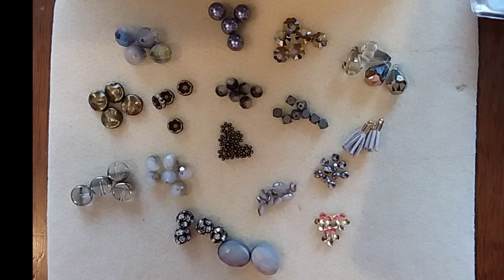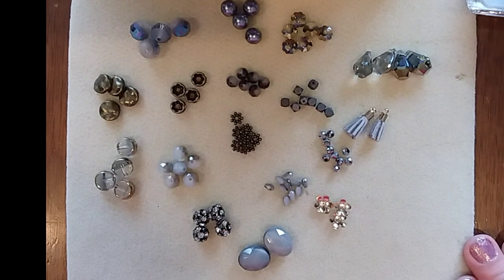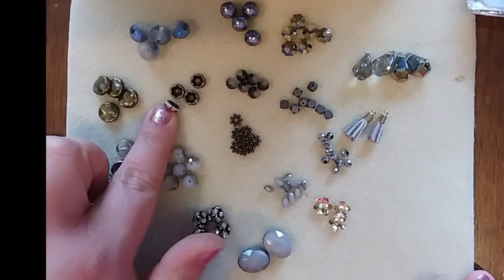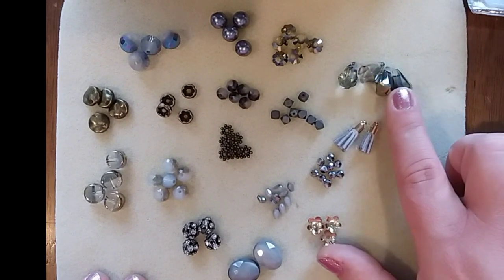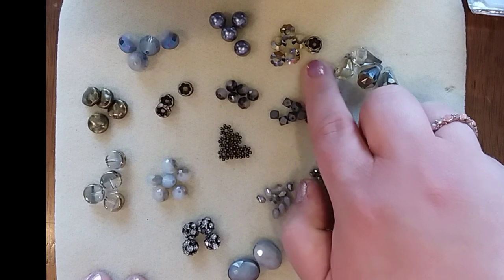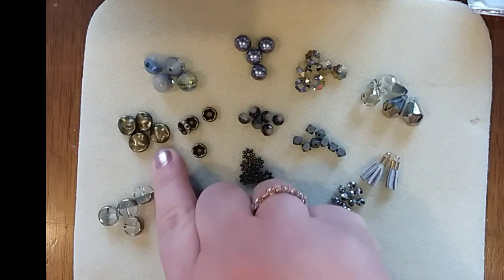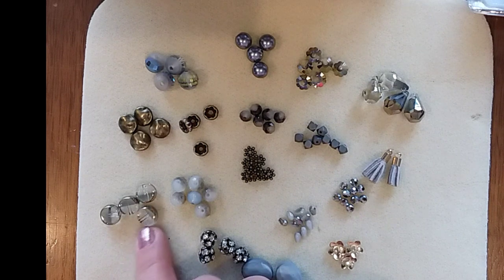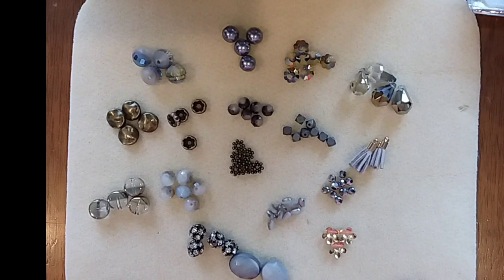jjbambassador product highlight jessejamesbeads Earl Grey bead mix.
link to this bead mix